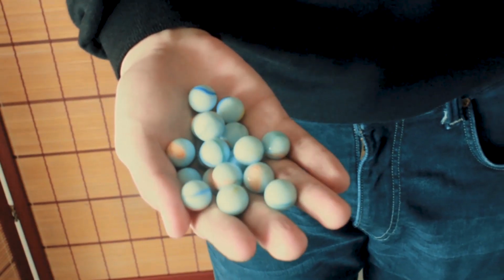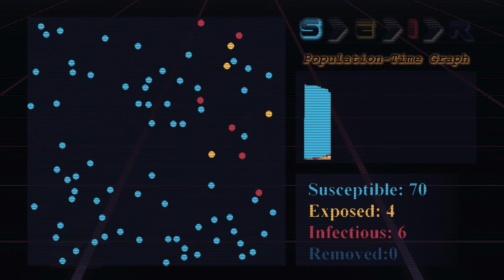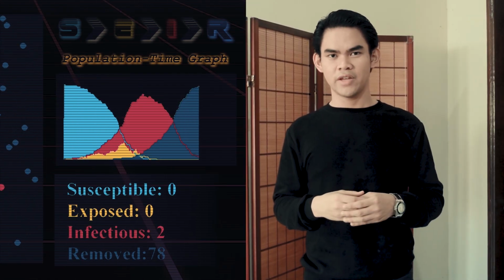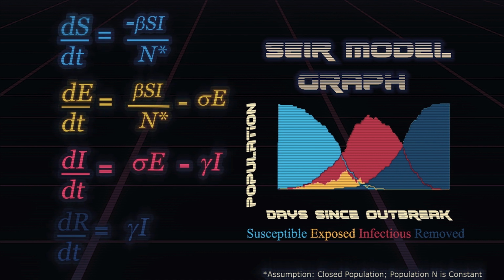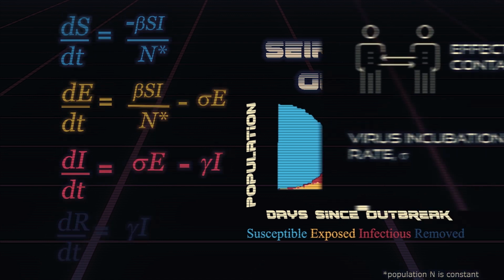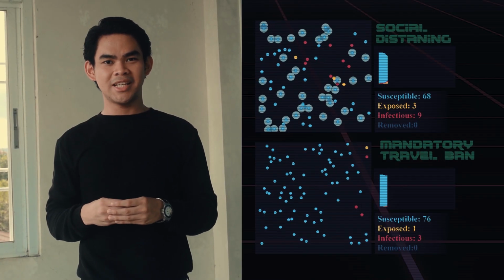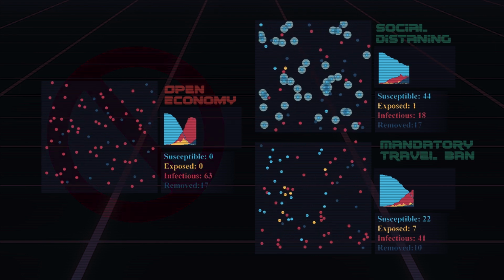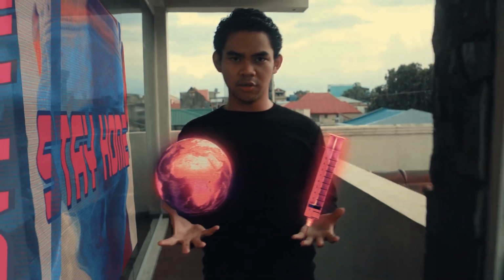Compartmental Modelling in Epidemiology (SEIR Model): The Mathematics of Flattening the 'Curve'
View the Official Website! contra-covidPH.surge.sh

An Entry to The Breakthrough Junior Challenge 2020
Participant: Ramnick Francis P. Ramos, 18

With the tens of thousands of people dying worldwide because of COVID-19, flattening the curve is perhaps the most imperative thing we should focus on, but some people choose to ignore the facts presented by these models. But you, will you take your part on flattening the curve?

The Washington Post: Why outbreaks like coronavirus spread exponentially, and how to “flatten the curve”

Basis of SEIR Model Simulation:

Binti Hamzah FA, Lau C, Nazri H, Ligot DV, Lee G, Tan CL, et al. CoronaTracker: Worldwide COVID-19 Outbreak Data Analysis and Prediction. [Preprint]. Bull World Health Organ.

Hey! If you reach this far down the description box, comment "Let's Flatten the Curve" down below.